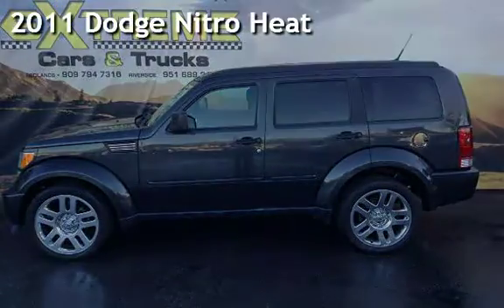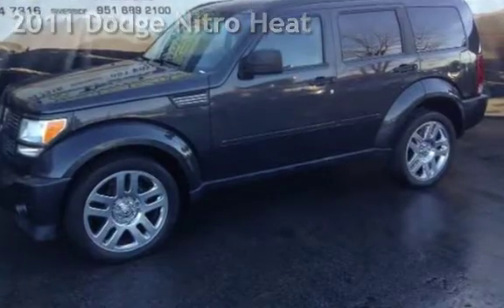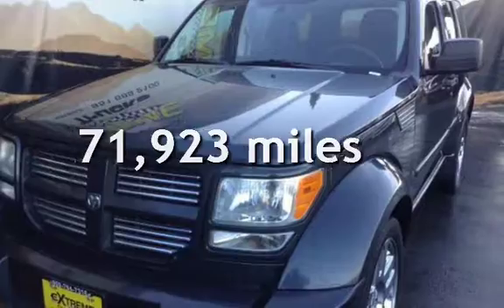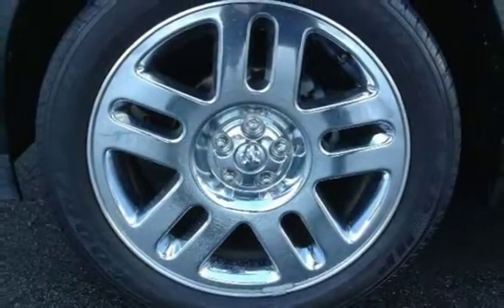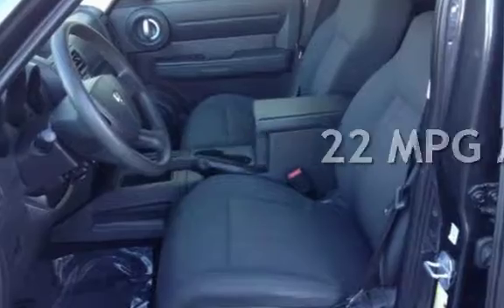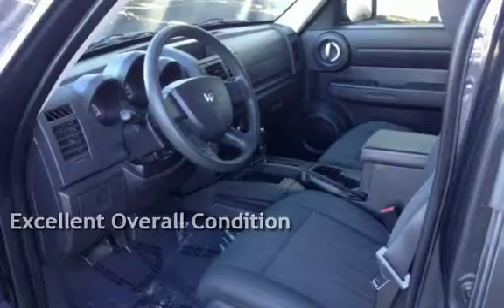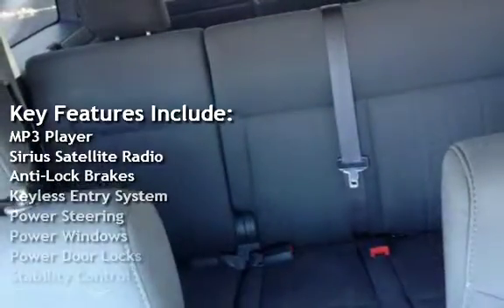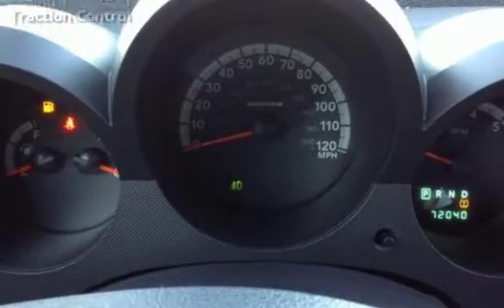2011 Dodge Nitro Heat for sale in REDLANDS, CA